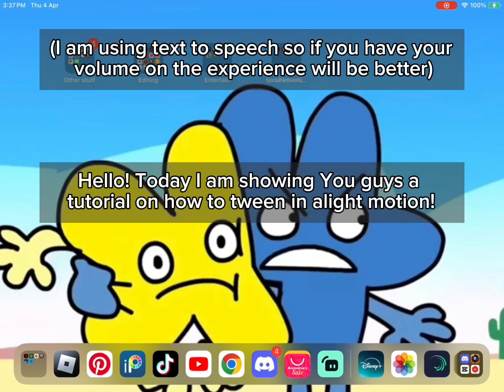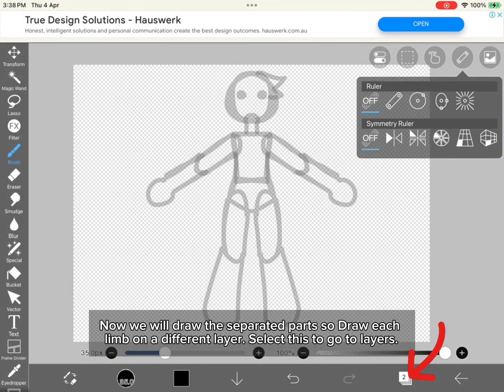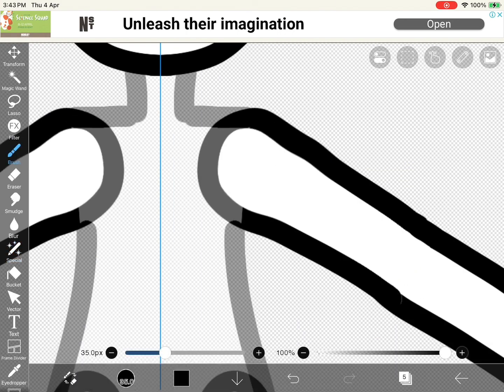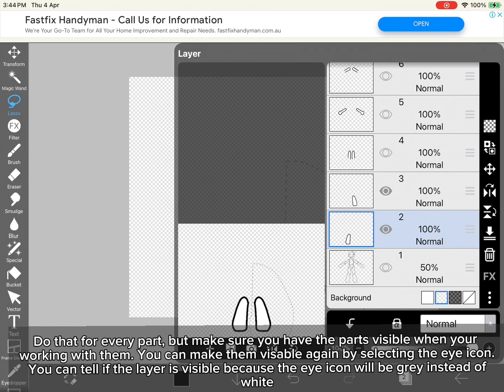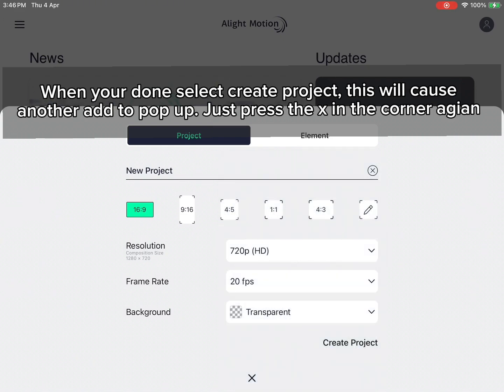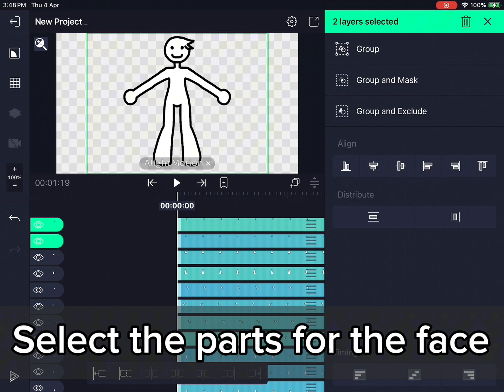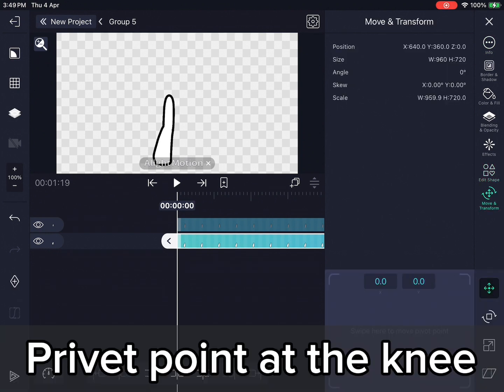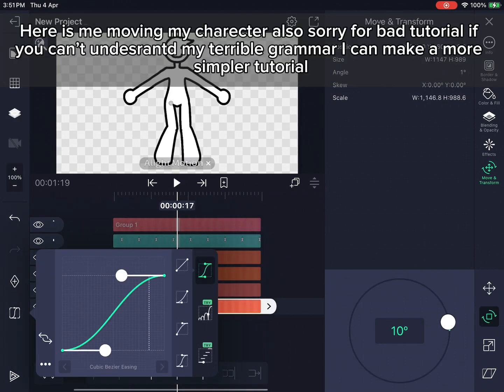How to tween in alight motion (requested tutorial)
Comment if u have any questions